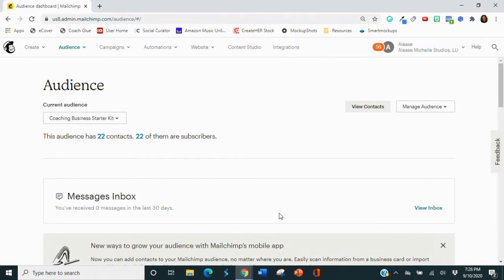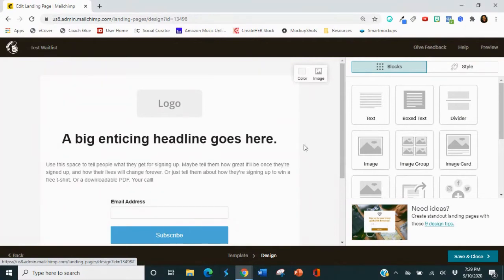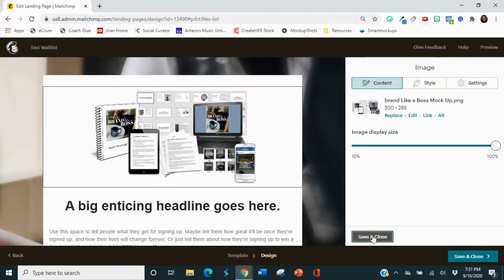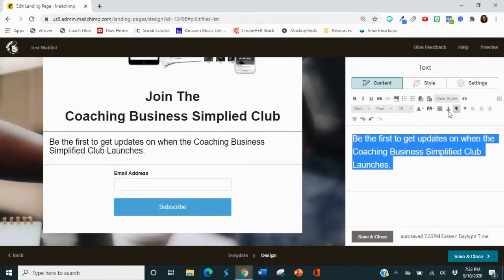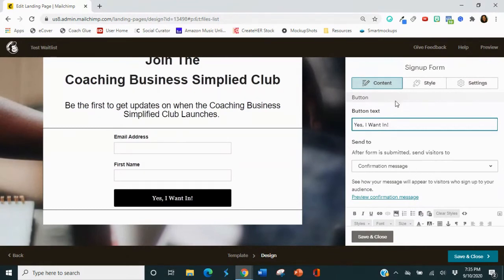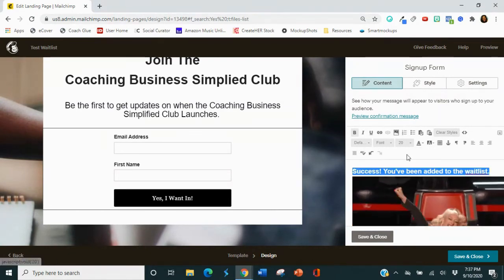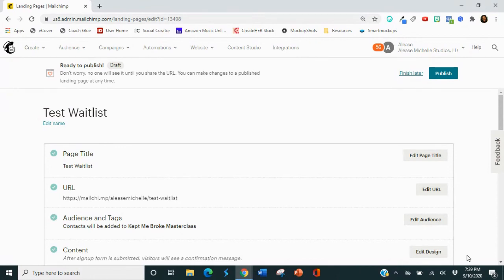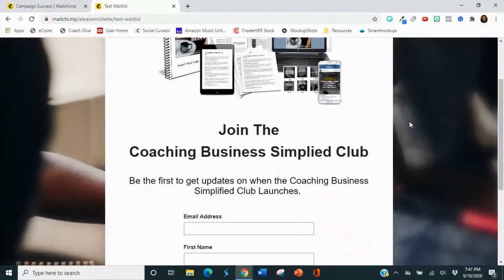How To Create A Landing Page With Mailchimp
If you've wondered how to create a  landing page with Mailchimp easily - then I got you.

This question was asked inside the Coaching Business Simplified group... and it's a good one.

Building your list is important because that's a list you own unlike the followers you have on social media.

Mailchimp makes it really easy to create a opt-in landing page to capture leads and create a landing page waitlist for a membership or new course release.